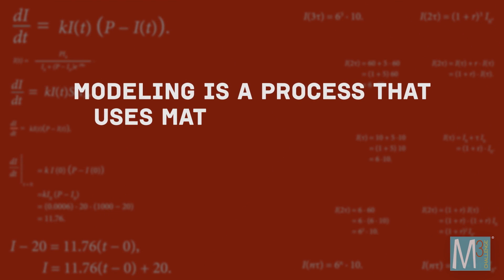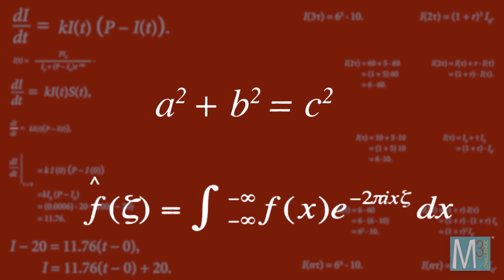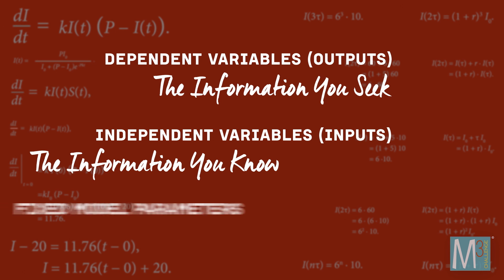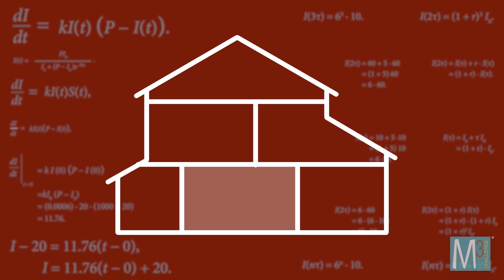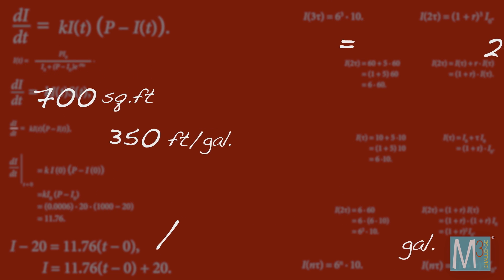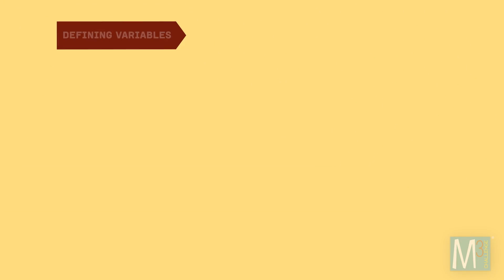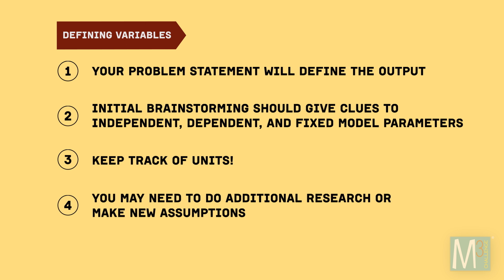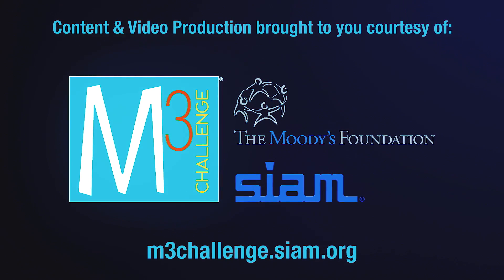What is Math Modeling? Video Series Part 4: Defining Variables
Mathematical modeling uses math to represent, analyze, make predictions, or otherwise provide insight into real world phenomena. After defining the problem statement and making assumptions, defining variables tells modelers exactly the units they are looking for. This creates the basis for the next part of the process – getting a solution! This is the fourth episode in this new math modeling video series.